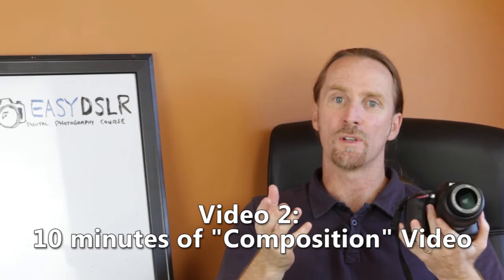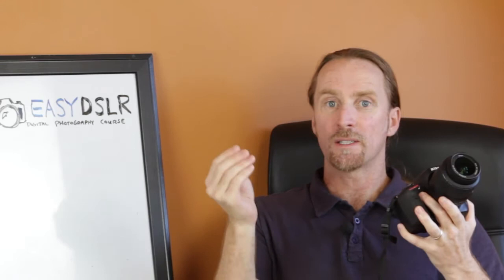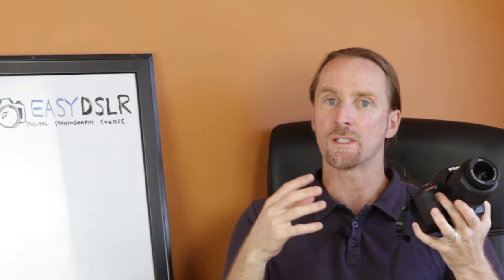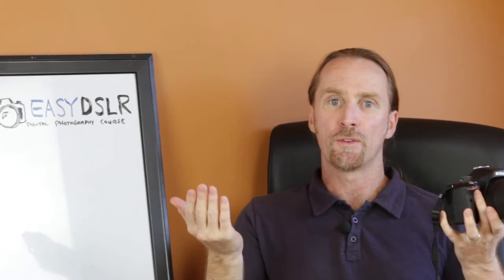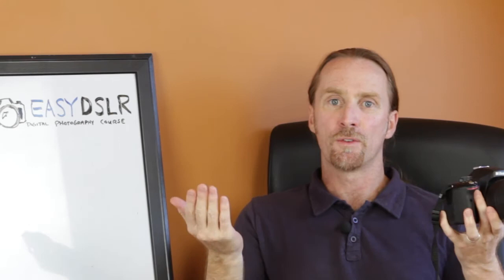EasyDSLR Free tips video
for FREE Photo tips and find out about EasyDSLR Digital Photography Course which has over 10,500 members around the world